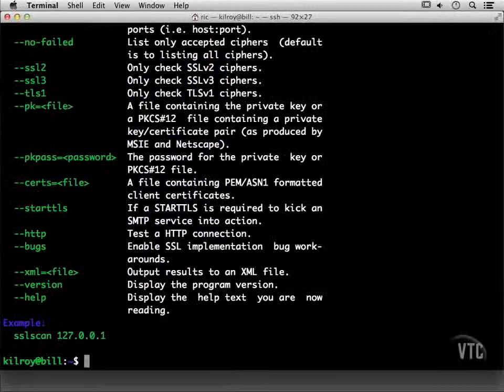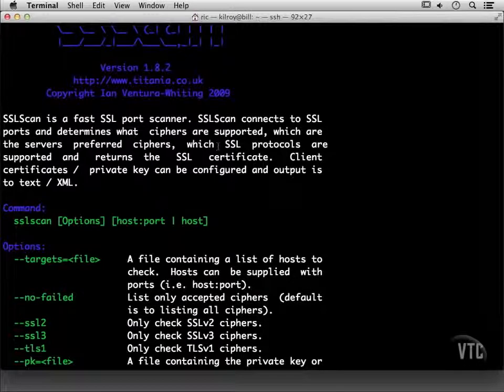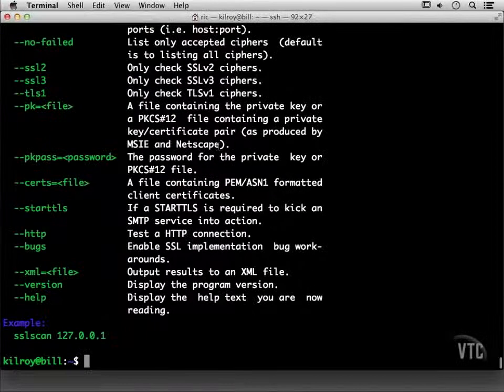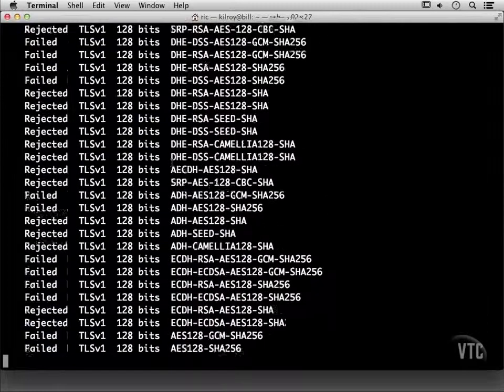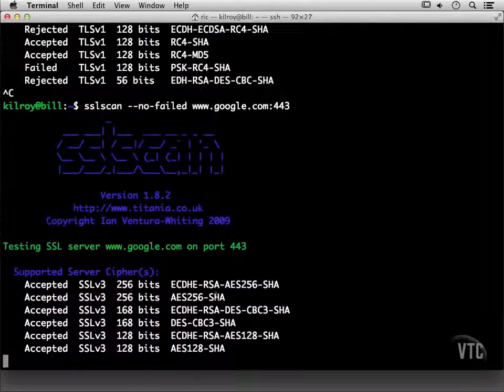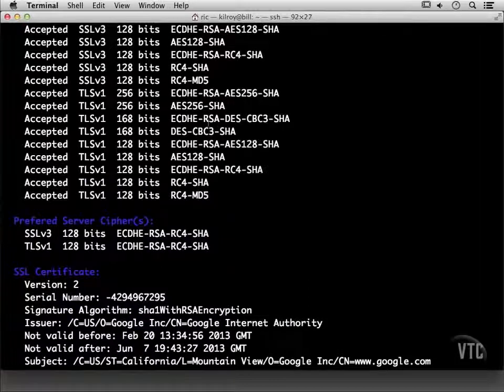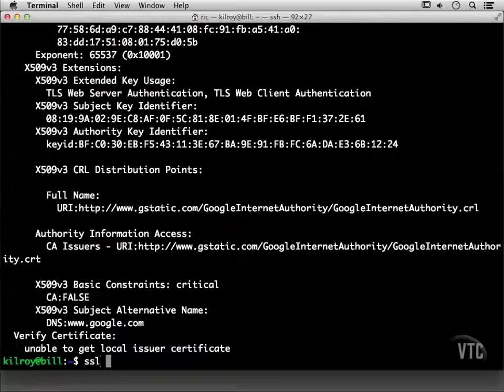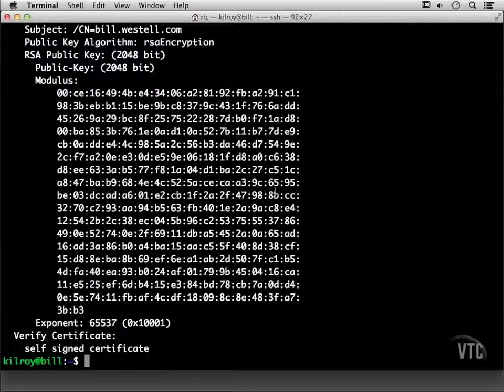Ethical Hacking Tutorials 33 SSLScan